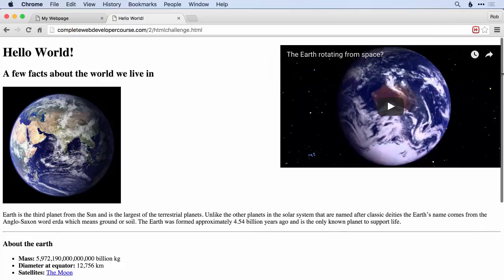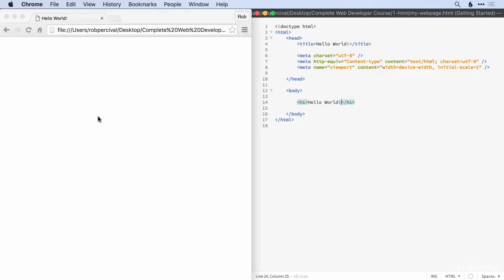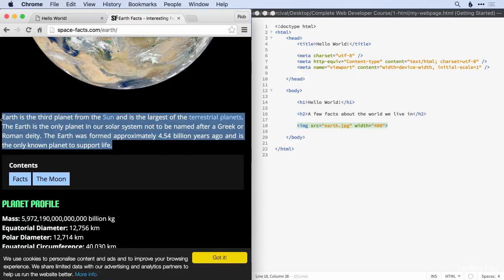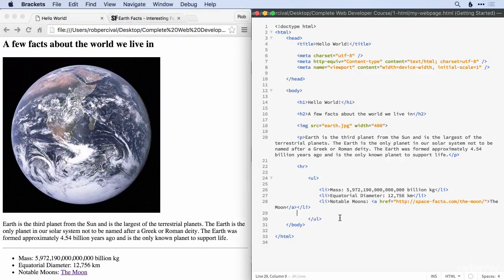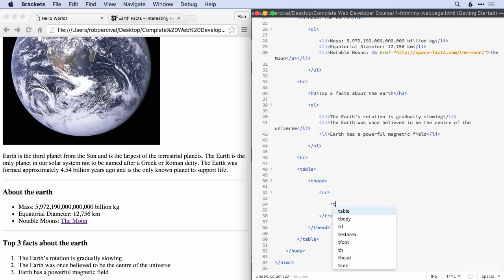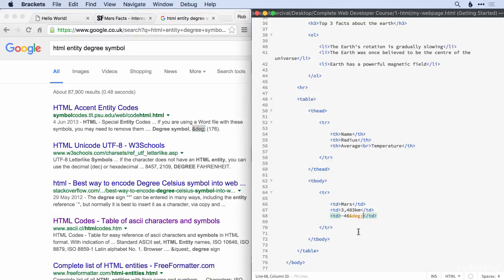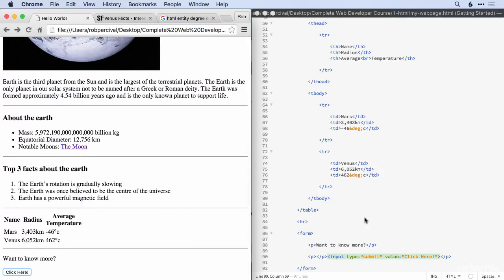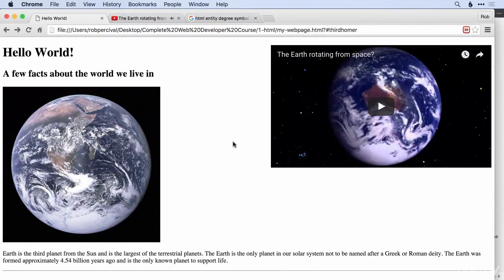HTML 5 Final Chapter To Put All Together